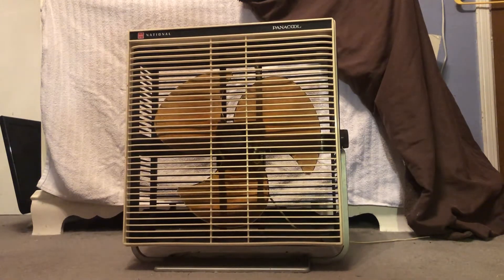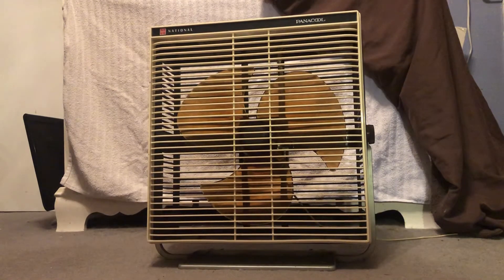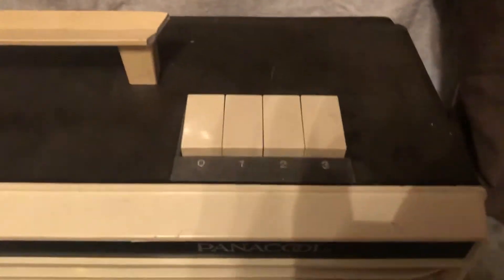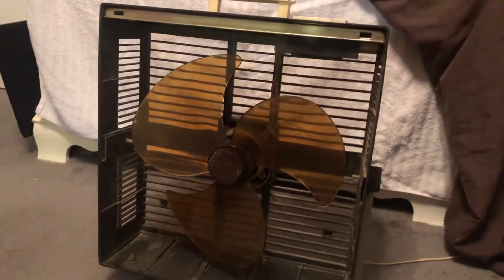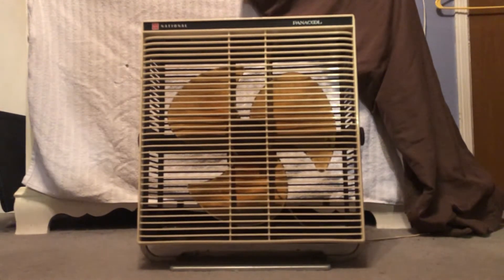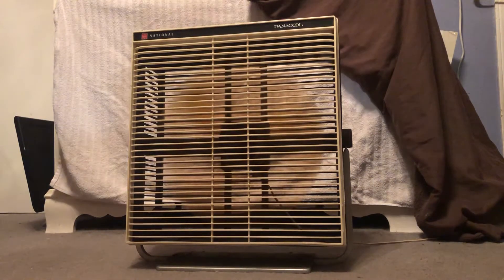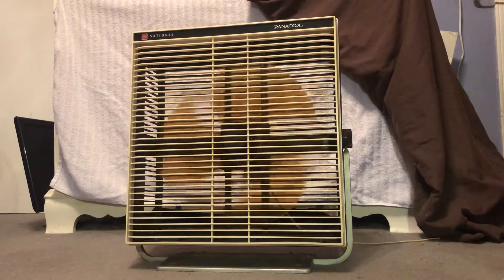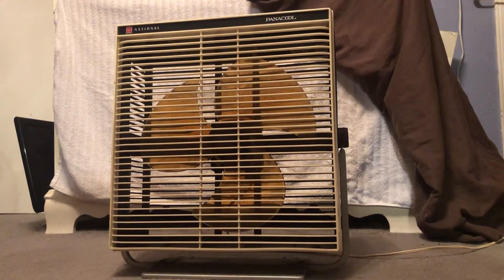1970 National (Matsushita) Panacool 14” Box/Floor Fan Model: F-35PW